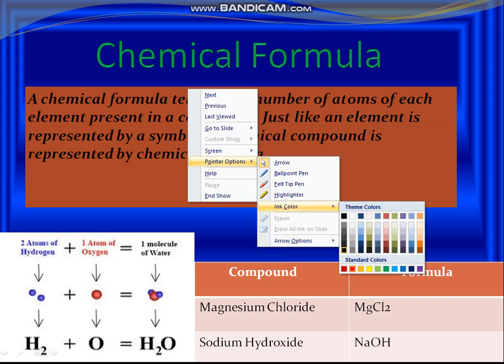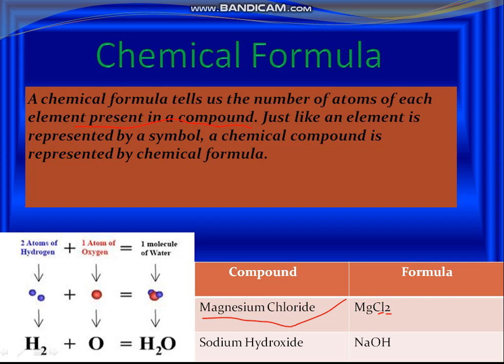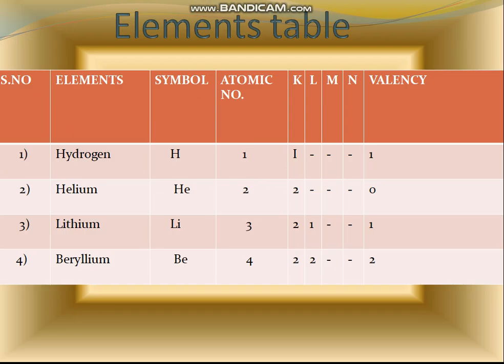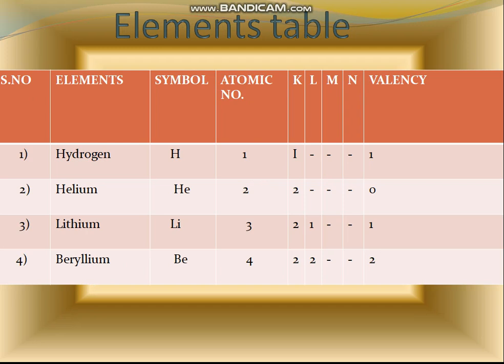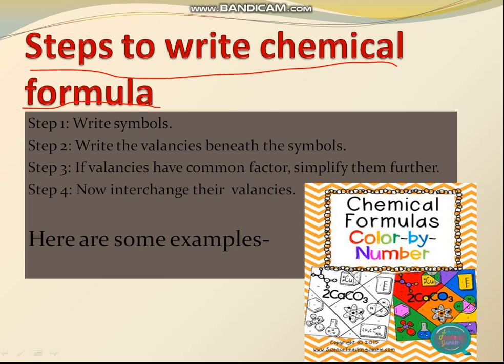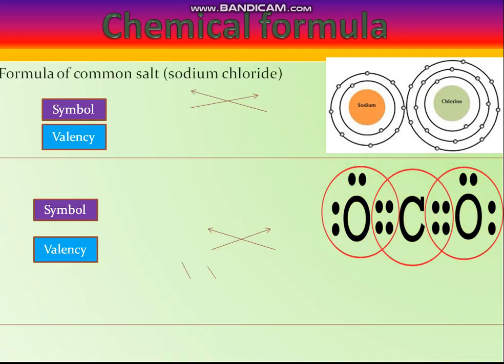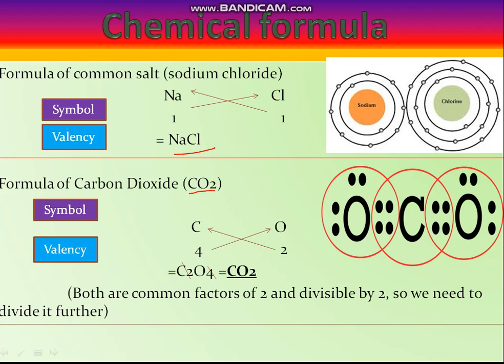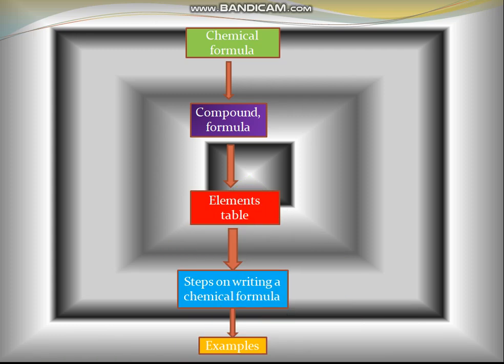How to write chemical formula for class 7th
This is not a bottleneck for anyone. If you read it daily, if you practise it daily it will be a bed of roses for you. And it will also be a good deal of knowledge. Enjoy it explore it and if you are under a cloud then ask me in the comment box.
  Take care.Stay healthy Stay safe.